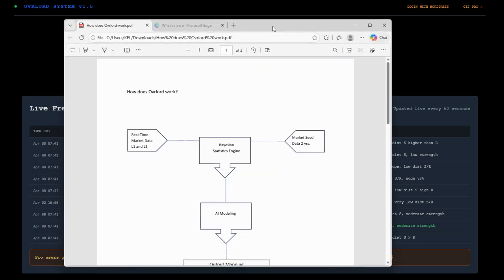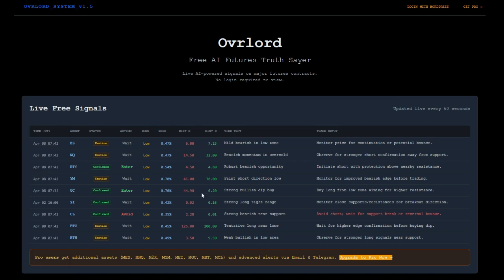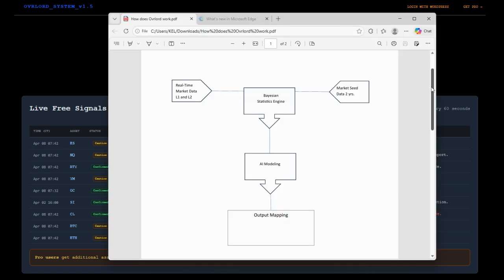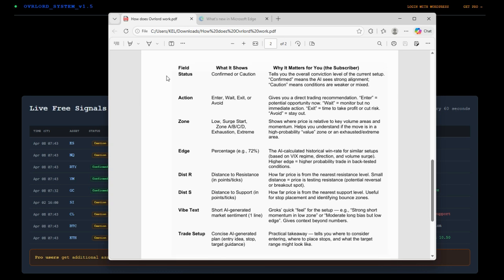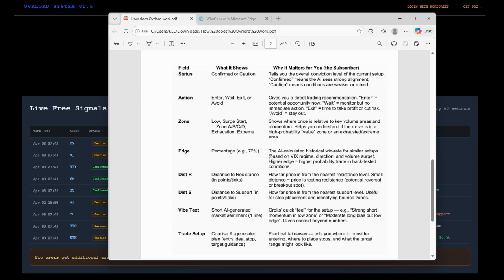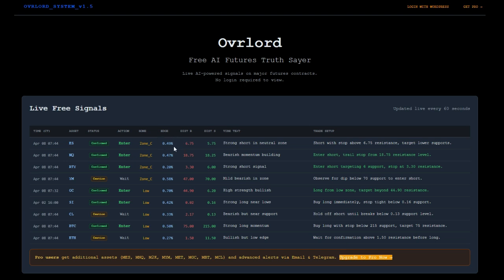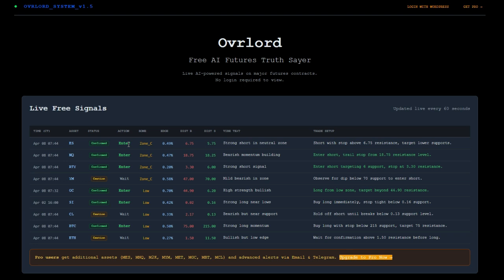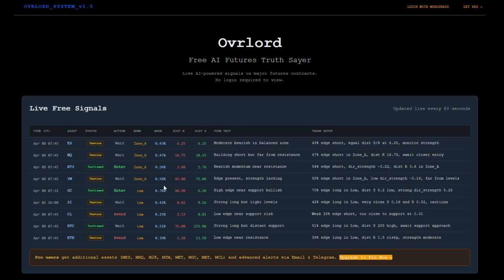Ovrlord FREE AI Futures Trader Web App Overview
Ovrlord Overview – Free AI Futures Signals
See live AI-powered trading signals for ES, NQ, RTY, Gold, Silver, Crude, and more.
- Free tier: No login needed to view signals - Pro tier: Full assets + email & Telegram alerts
Clean dashboard, real edge percentage, and clear trade setups updated every minute.